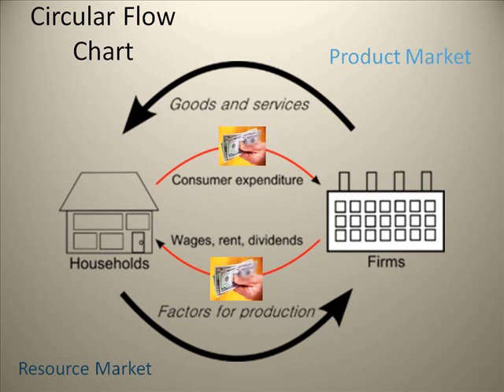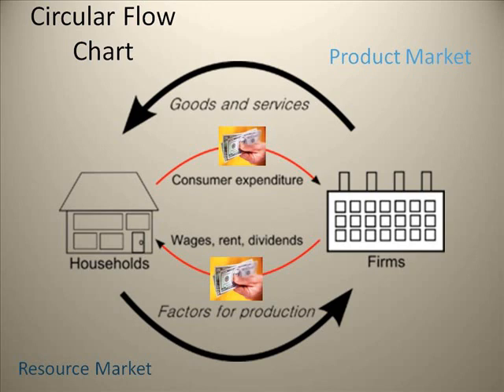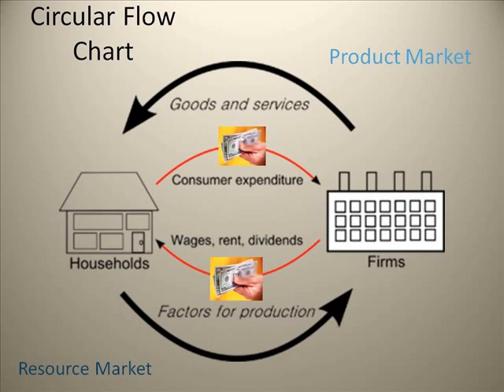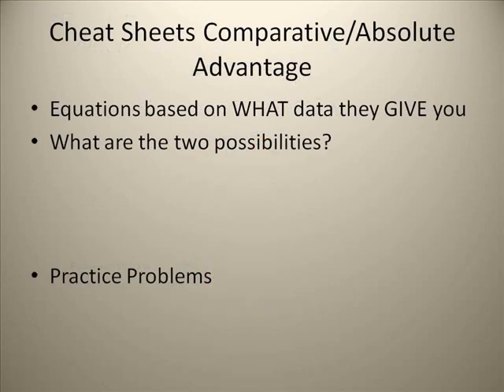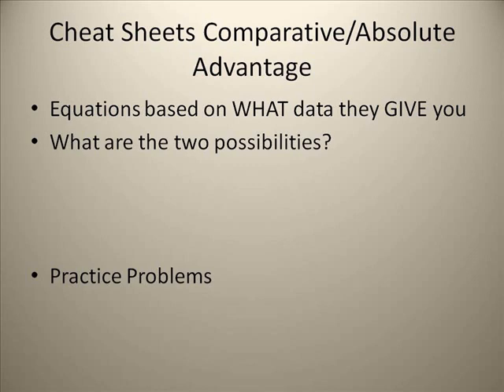Microeconomics Review Session 1 and 2 Trial_4.wmv